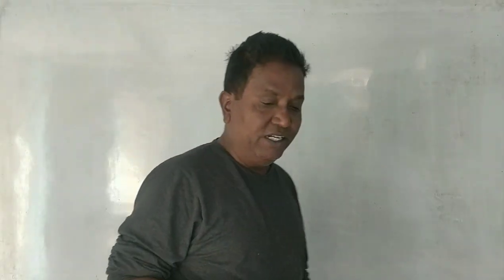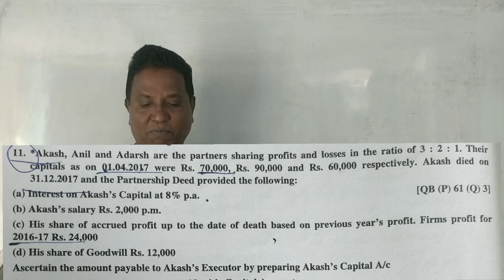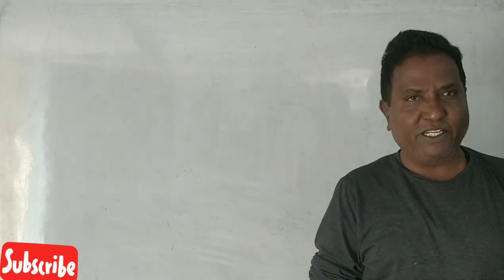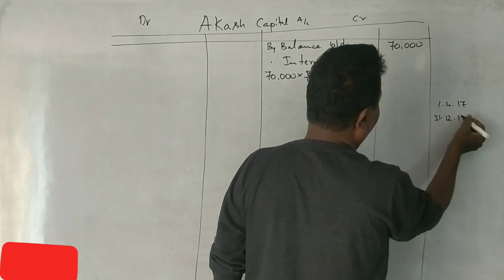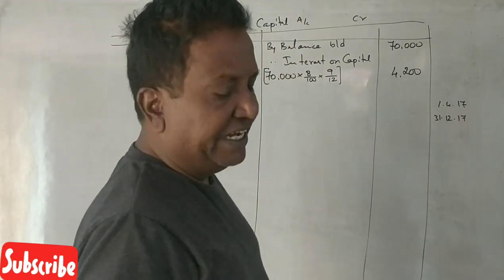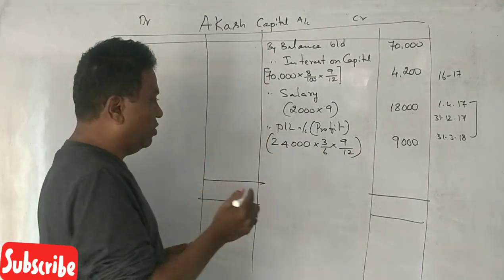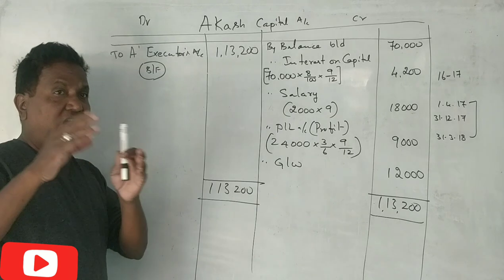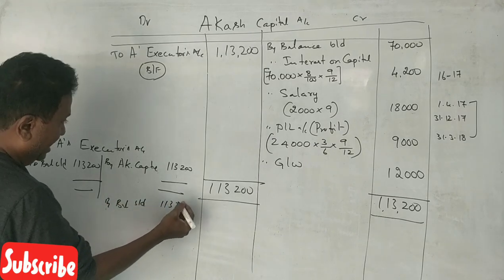II PUC ACCOUNTANCY - Death of Partner in Kannada PART 1 - 6 Marks By Srinath Sir